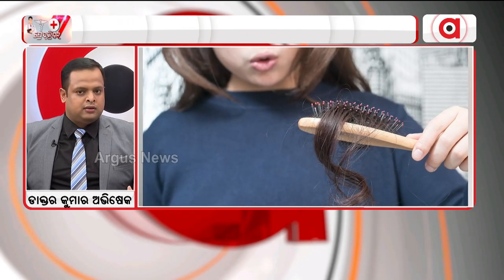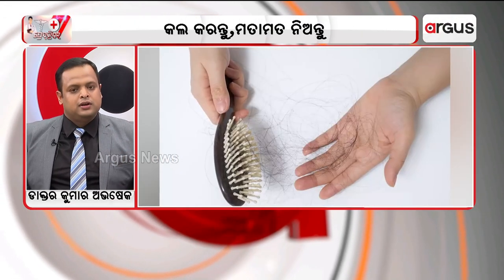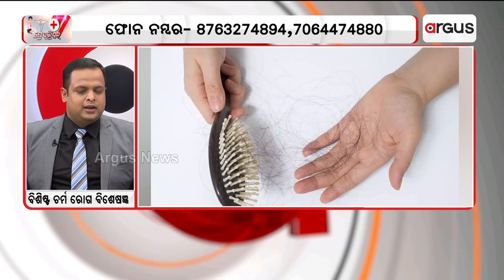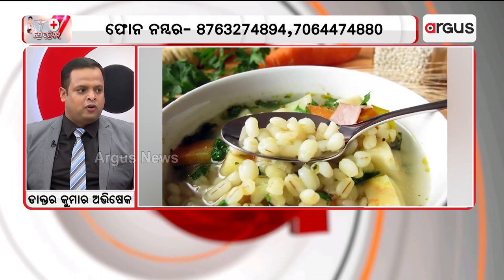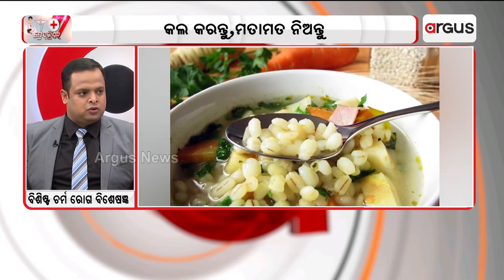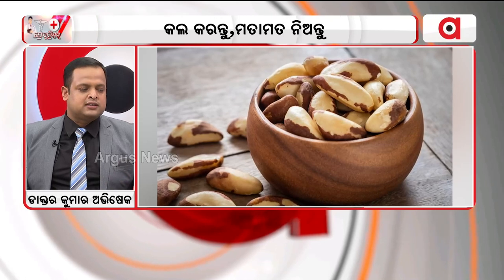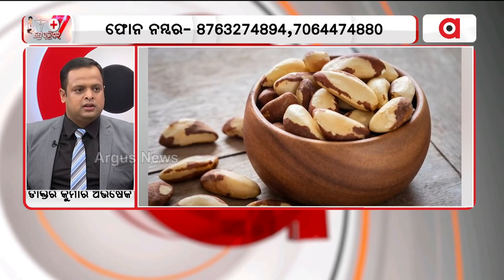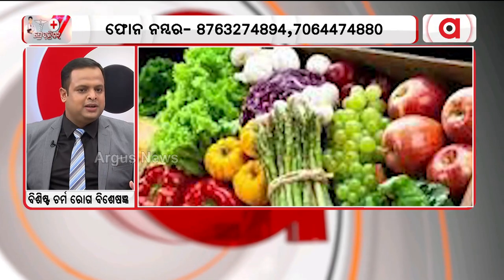ଘରୋଇ ଉପଚାର ମାଧ୍ୟମରେ କେଶର କେମିତି ଯତ୍ନ ନେବେ ?